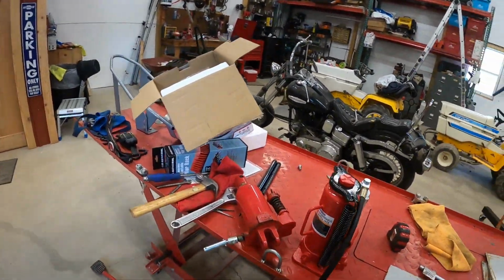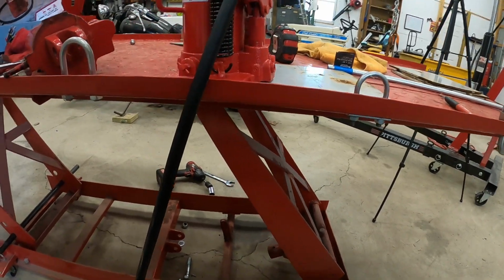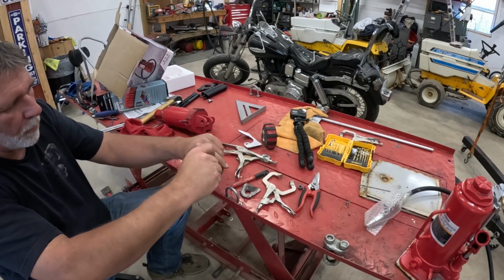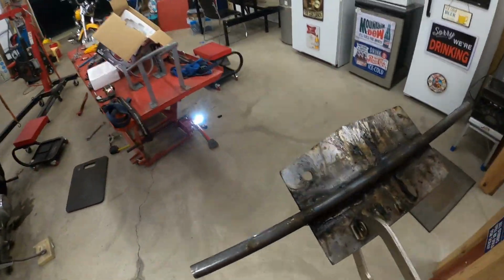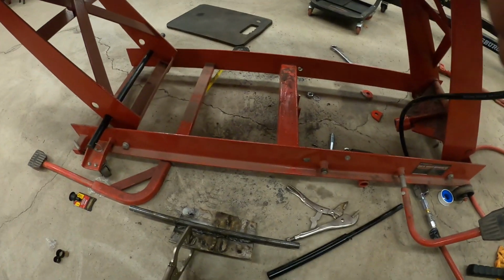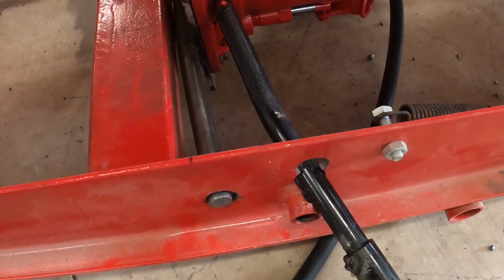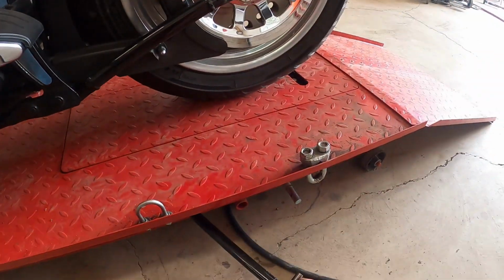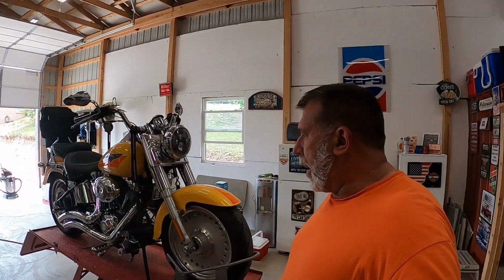Harbor Freight motorcycle lift modified, foot pump days are over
12 ton air jack mod to Harbor Freight motorcycle lift Harley davidson Diy Harbor Freight